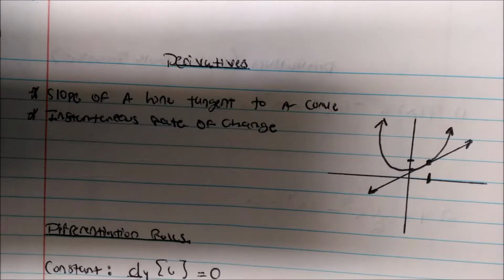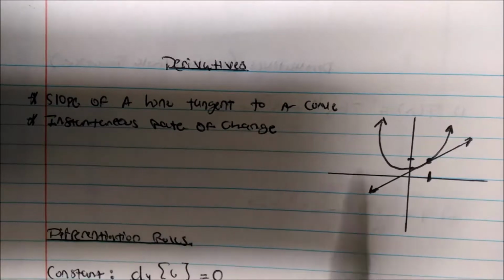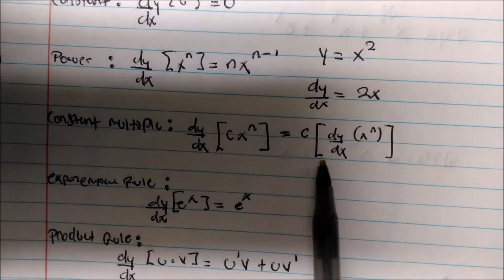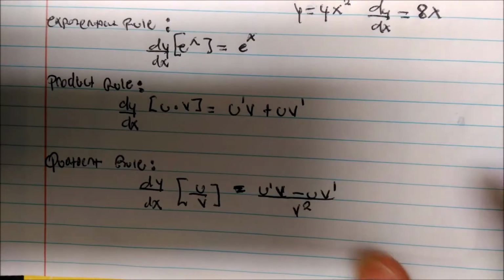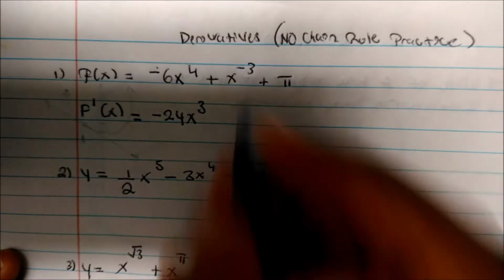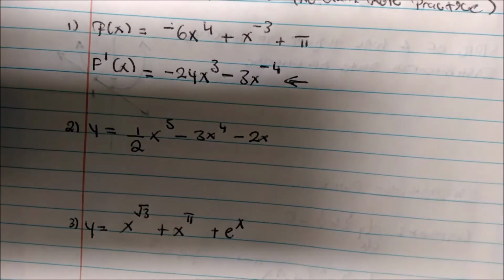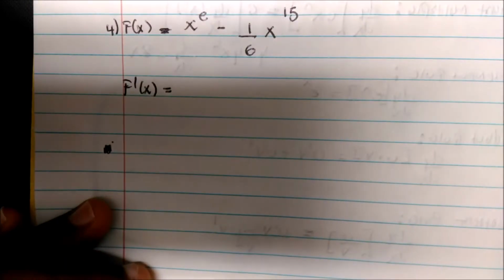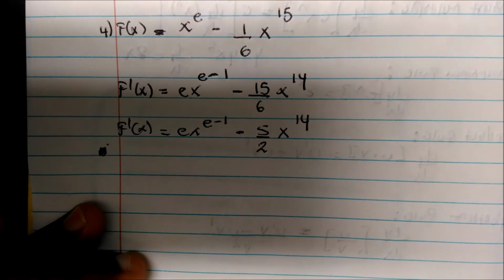Calculus: How to Find Derivatives (Differentiation Rules) Part 1 of 2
This video takes a look at some differentiation rules as well as some derivative practice.